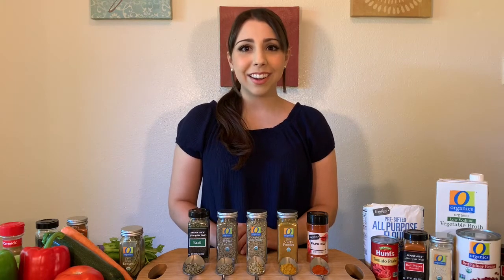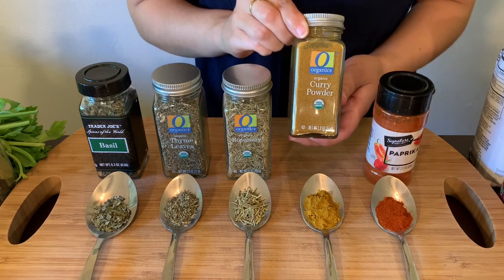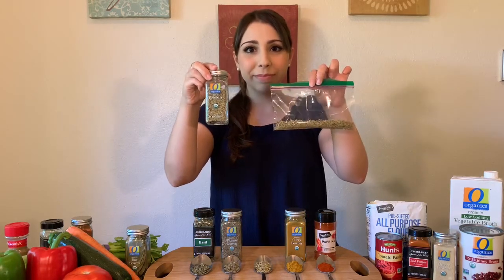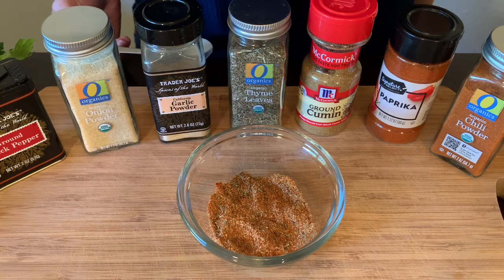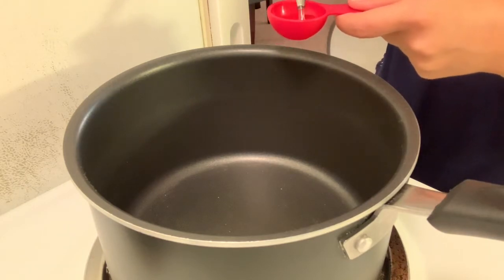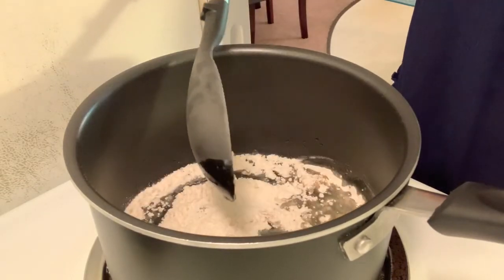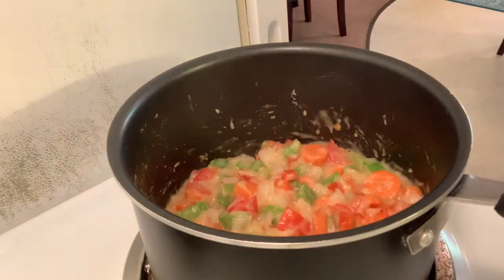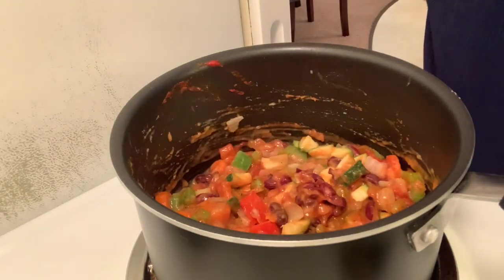World of Spices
Please remember to take the surveys!